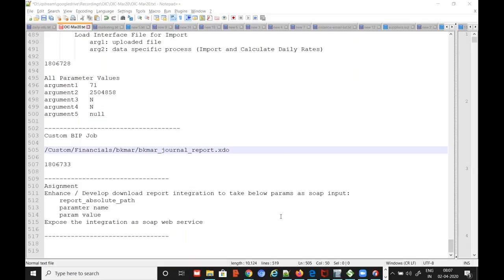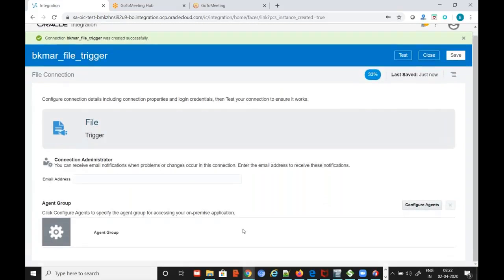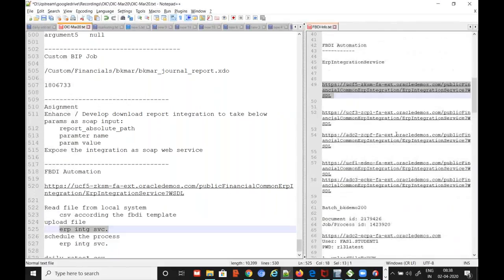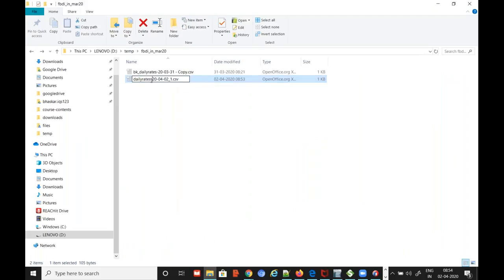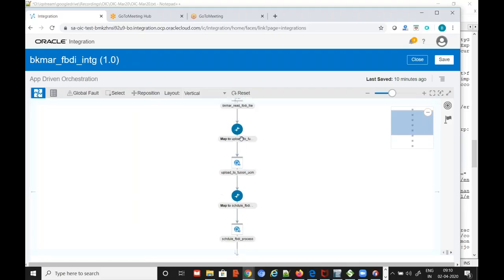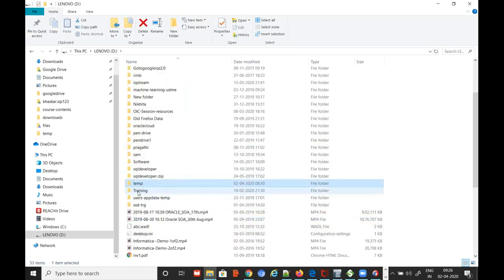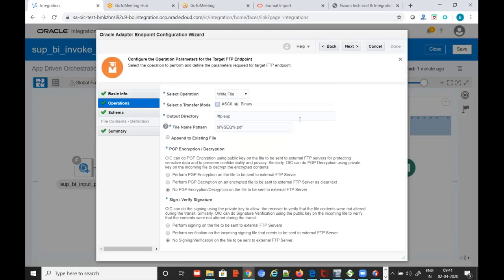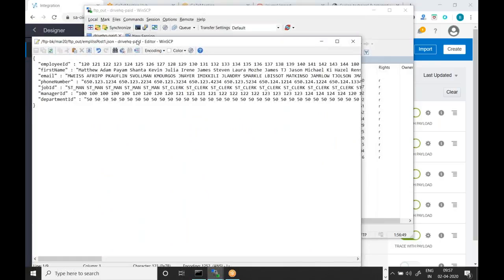FBDI Automation in Oracle Integration Cloud|OIC| Oracle fusion Technical Training R13|ICS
FBDI Automation in Oracle Integration Cloud|OIC| Oracle ERP Cloud| Oracle fusion OIC Training R13

How to do FBDI Automation in Oracle Integration Cloud R13?
what is Integration cloud service in oracle Cloud R13?
what is File based data import in Oracle ERP Cloud?